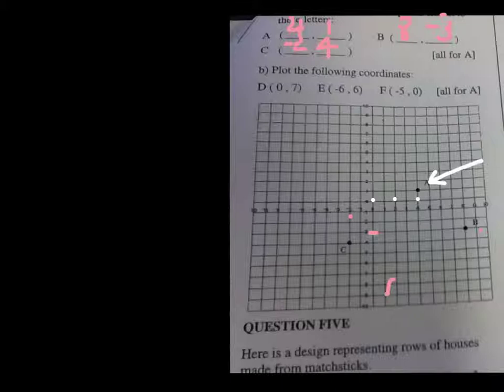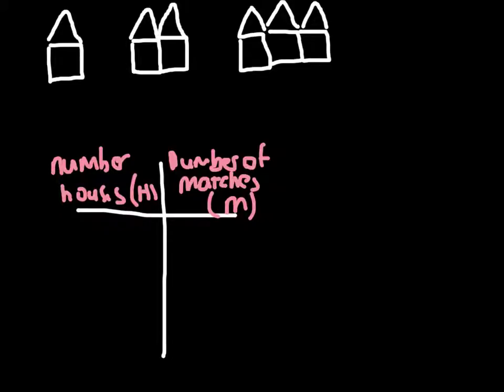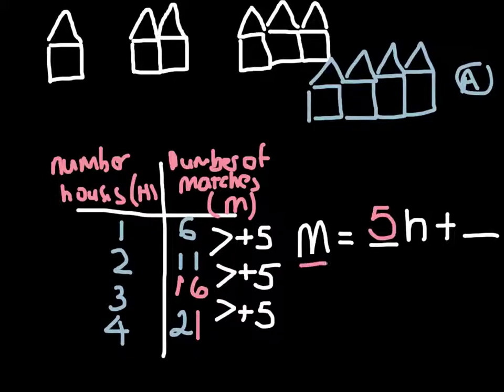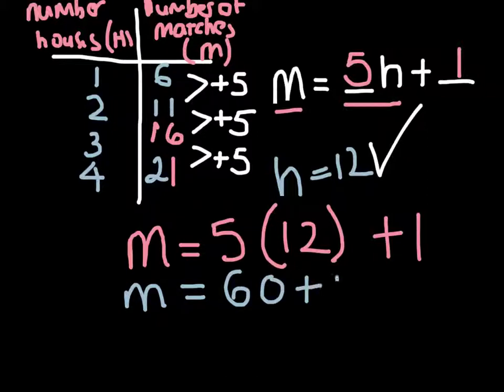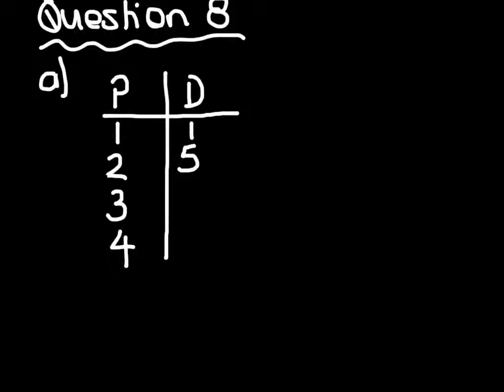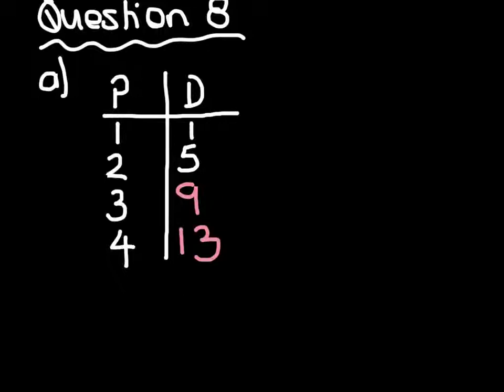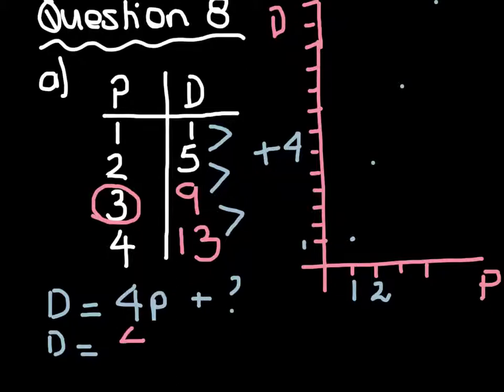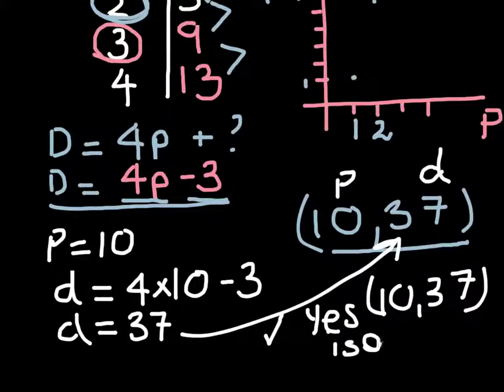2011 Algebra Answers q4-8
2011 Answers q4-8